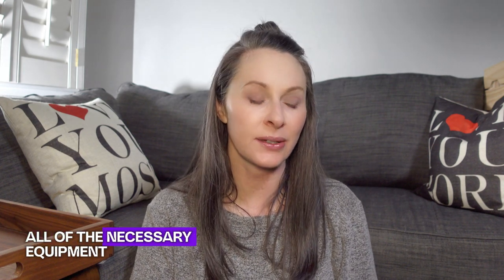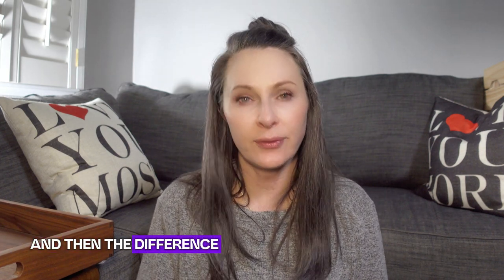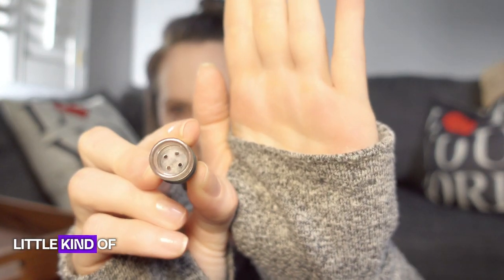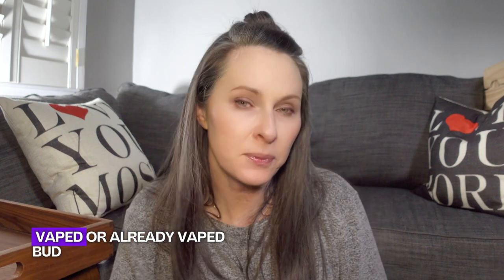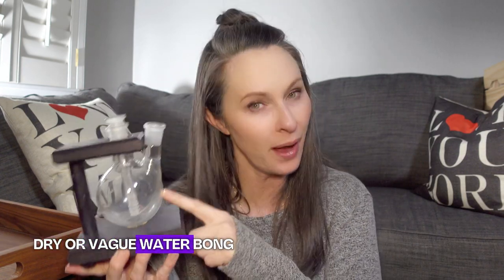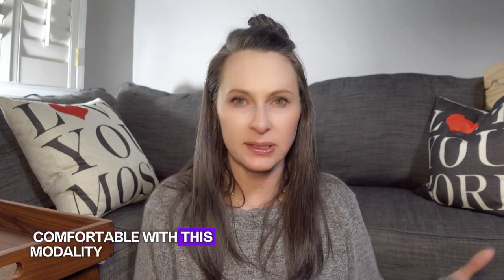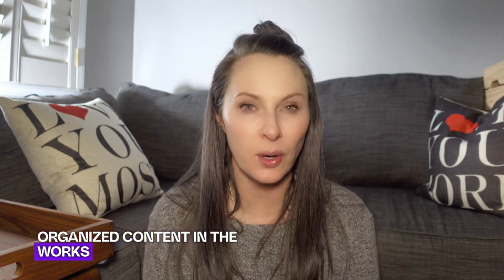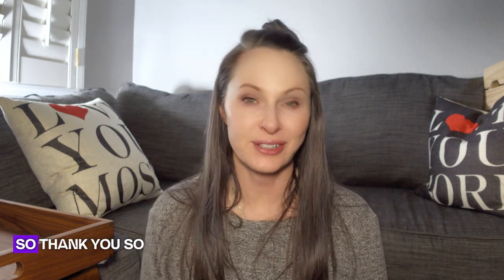Chic Cannabis Setup: My Organized Tray Method for Tidy & Tasteful Use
Dive into the world of chic cannabis setup and discover my secret to keeping things tidy and tasteful! ✨🌿

Hello, I'm Aly, and today I’m thrilled to share with you my journey towards a happy organizing solution for my cannabis supplies. Ever felt your vaping gear was all over the place? I've been there, and trust me, finding a neat way to organize it was a game-changer. In this video, I'm spilling the beans on my ultimate dry herb vaporizer setup, featuring a sleek wood tray method that's not just functional but also looks great. If you're tired of having to search for and gather your vape, grinder, or other accessories to have a vape session, you're gonna want to stick around.

We'll dive into how this wood tray not only keeps your gear organized but also enhances your whole vaping experience. Imagine having everything you need, from your vape jars to your favorite grinder, neatly organized and within reach. No more misplaced accessories or cluttered surfaces.

And the best part? This setup isn't just practical. It also adds a touch of decor to your space, making your vaping ritual feel more like a sophisticated experience. Whether you're a vaping enthusiast or just starting out, you'll find this creative organizing solution incredibly useful.

➡️ Wood Serving Tray
➡️Rubber Bands for Finger Burn Protection

CHAPTERS:
0:08 - Introduction
1:12 - Consumption Habits
3:29 - Organizational Solutions
5:12 - Conclusion